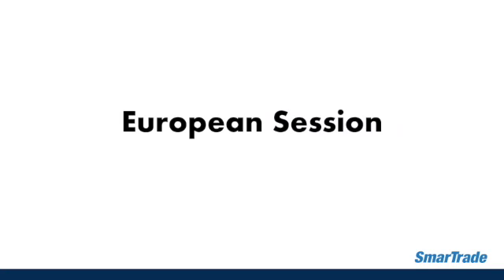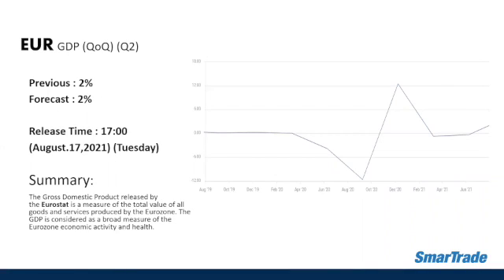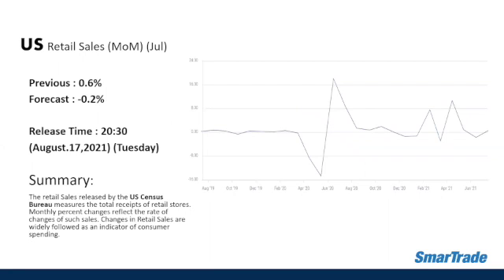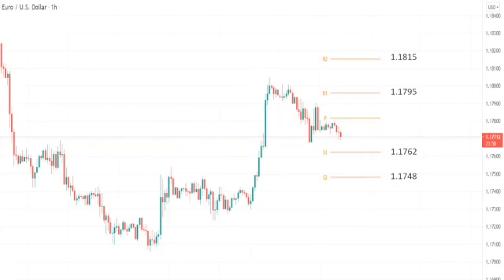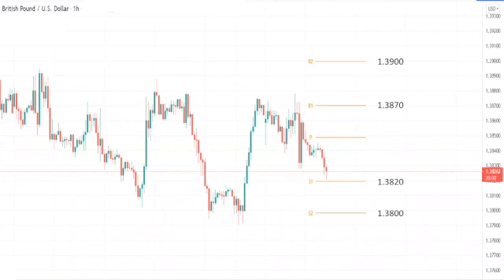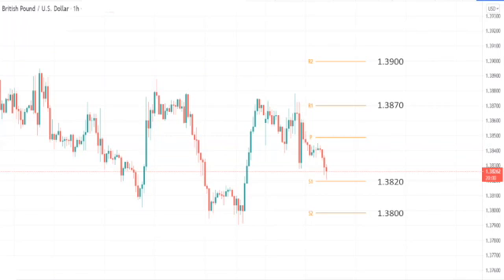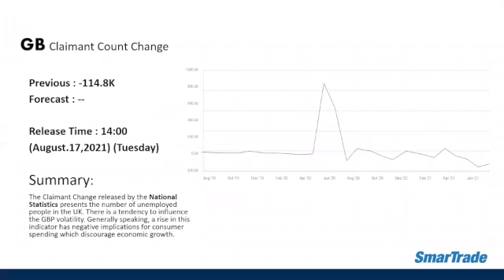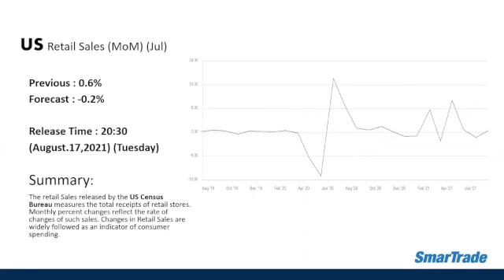Market Analysis Aug 17, 2021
Analyst:
Gab Santos

Join our learning sessions today!